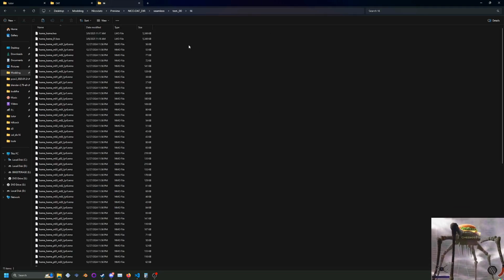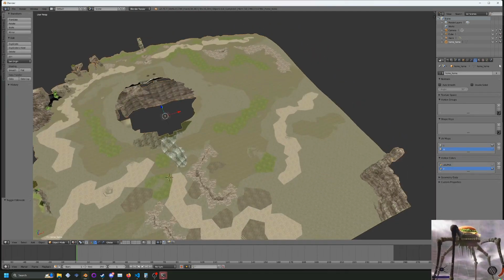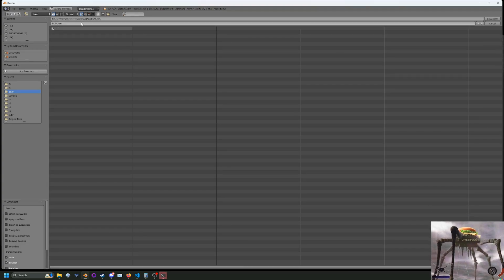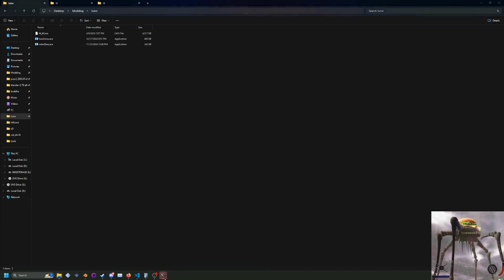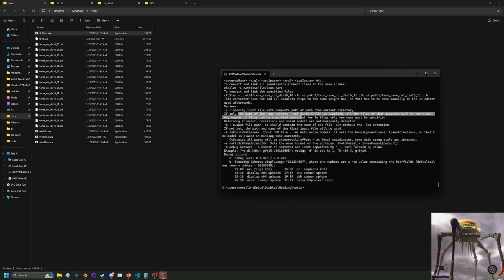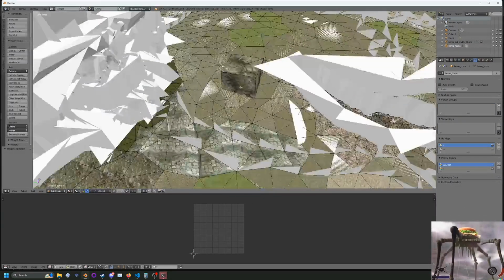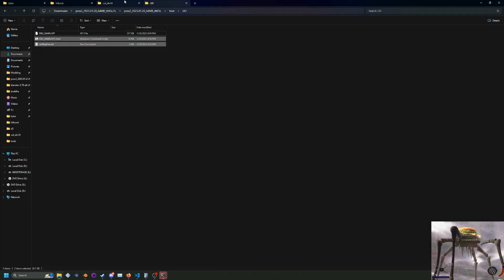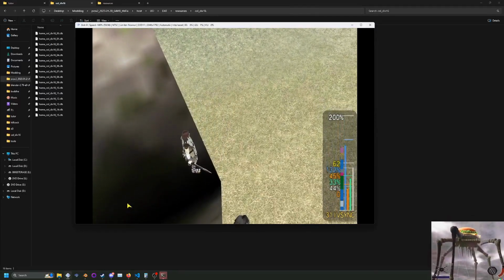Sotc modding tutorial no.5 Quadrant Mesh and Col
Tools made by wisi